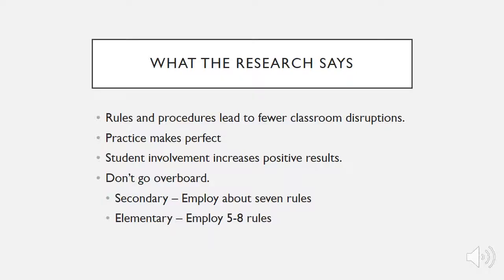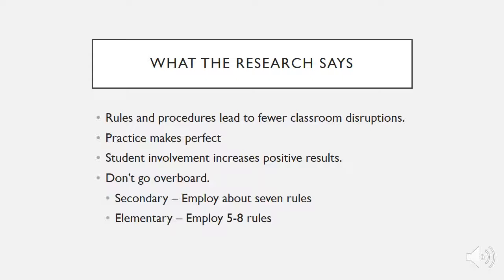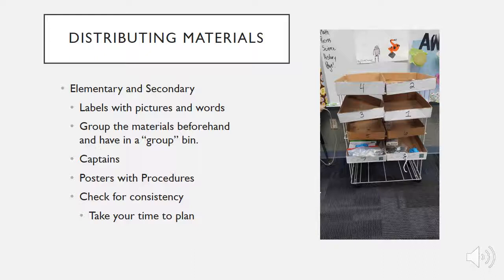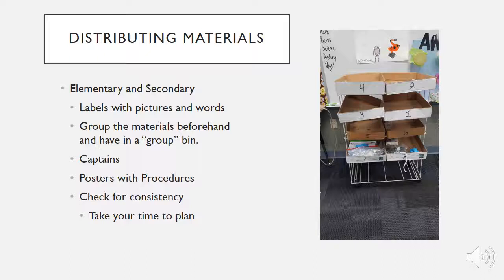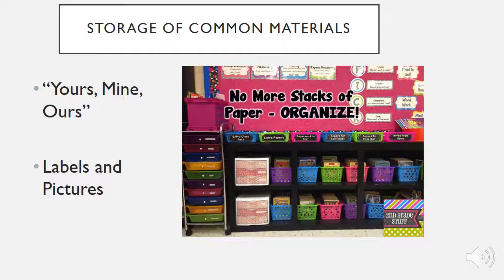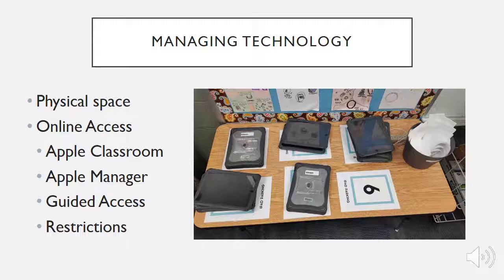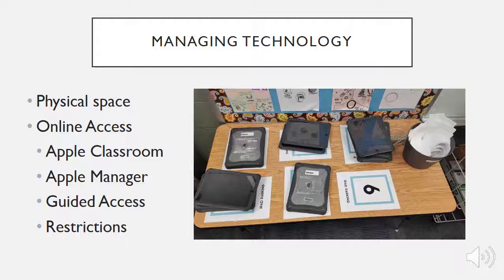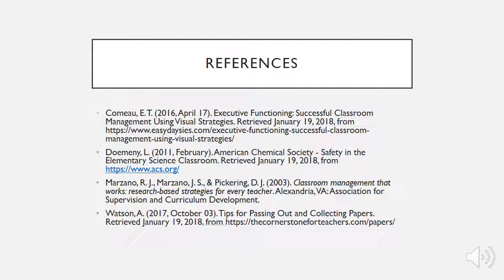Materials and Equipment